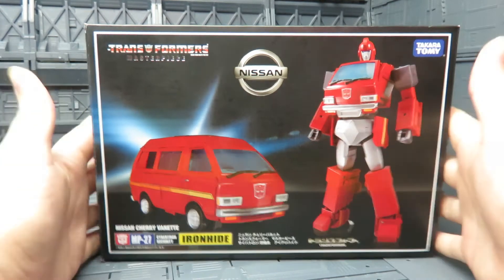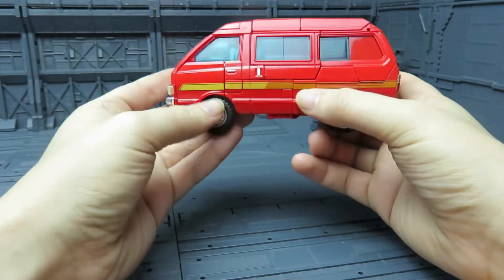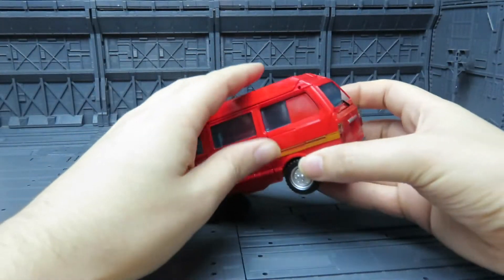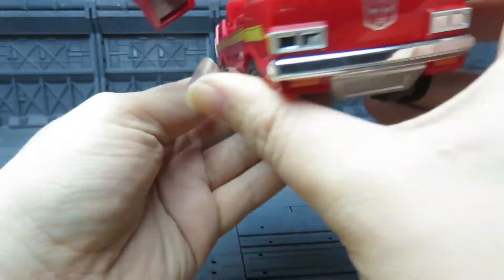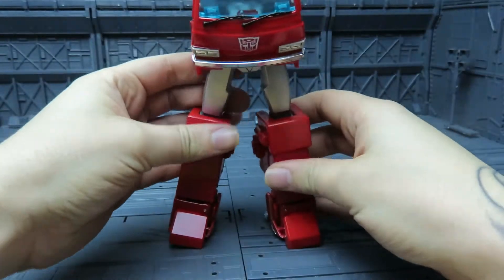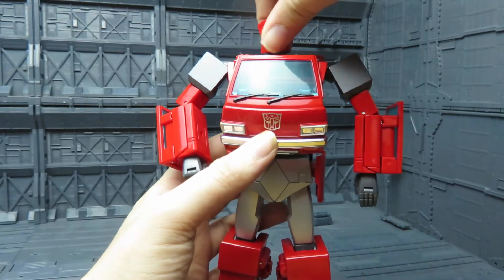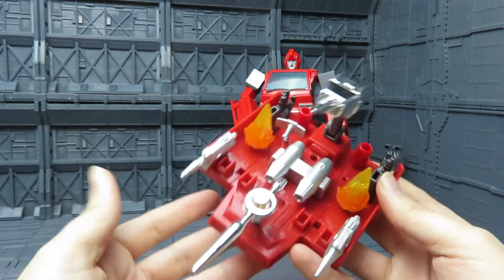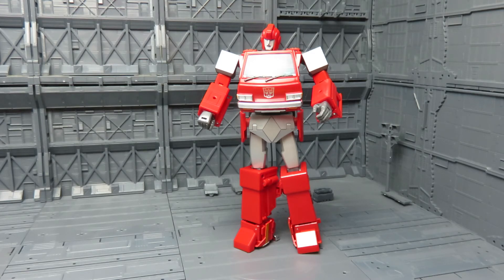Transformers Masterpiece MP27 - Ironhide - Cybertron Security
Hello!

I'm back again, this time having a look at Masterpiece MP-27 Ironhide!

I do like this one..

CDKeys.com - Steam Codes, XBox Live and PS+ Subscriptions Cheap!